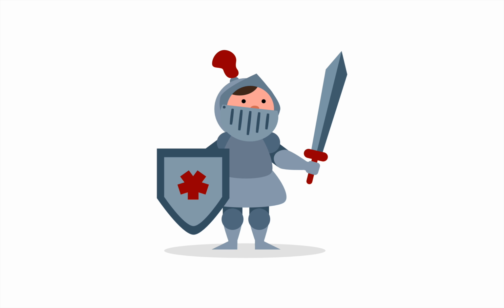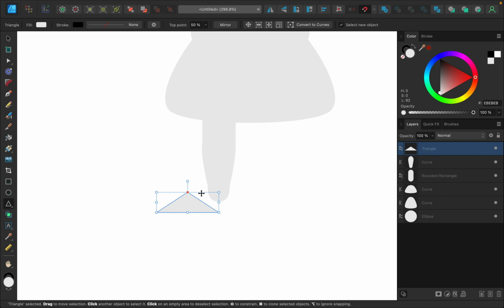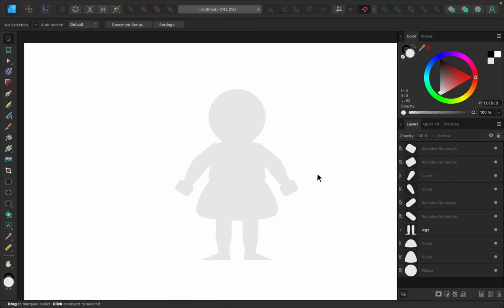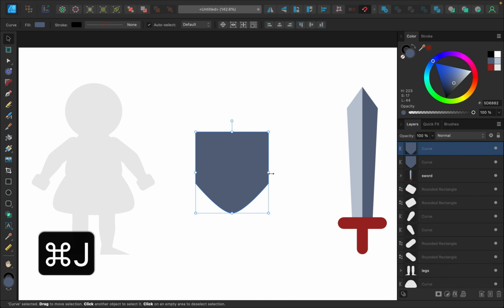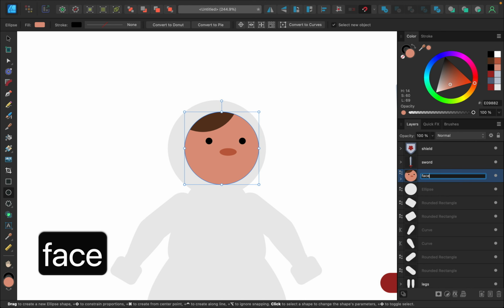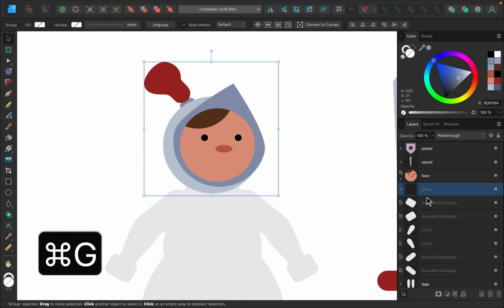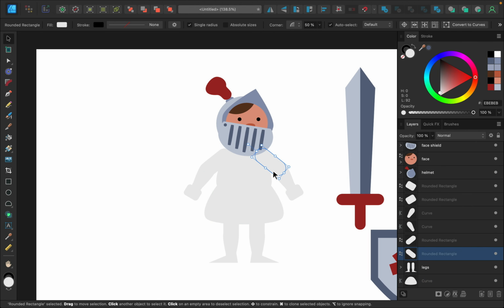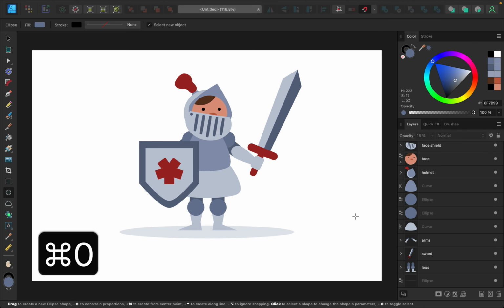Affinity Designer Project for Beginners: How to Make a Knight!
In this video, I'll show you how to make a knight / game character in Affinity Designer. This is a step by step tutorial, so even beginners can follow along. 😊